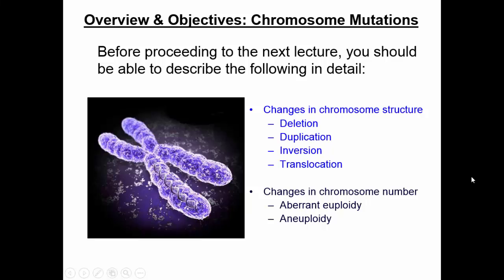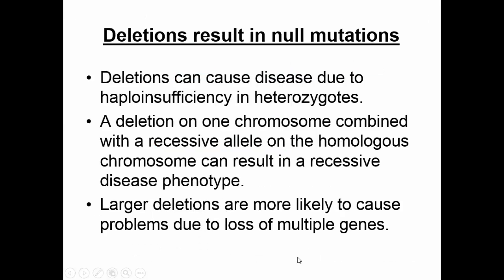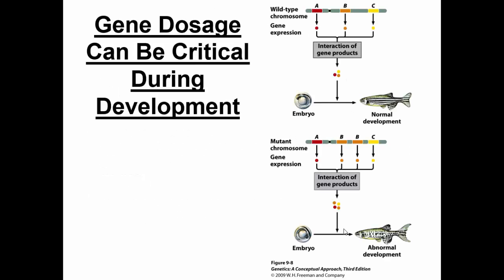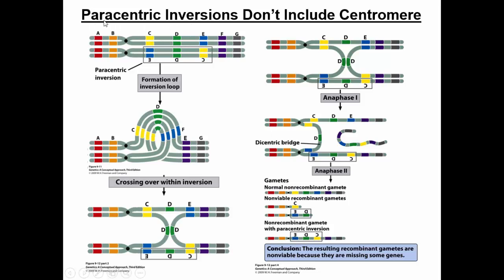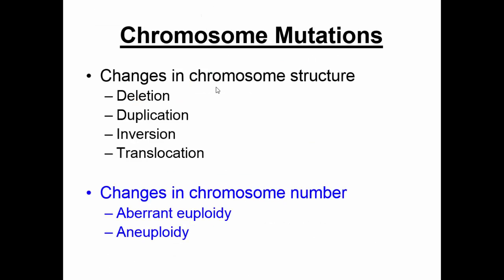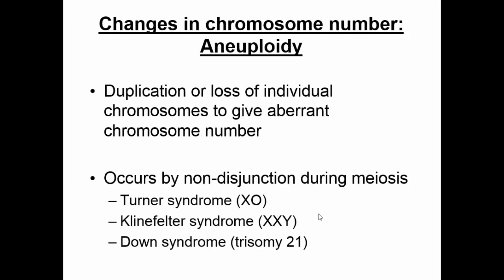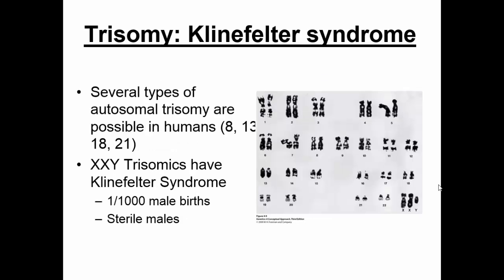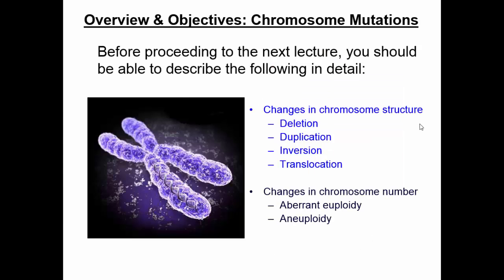Large-Scale Chromosomal Alterations